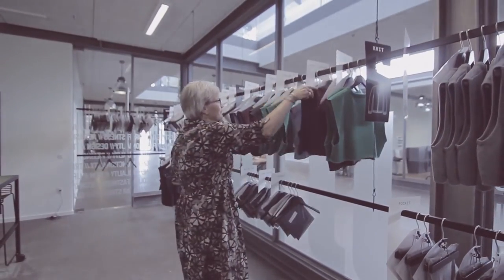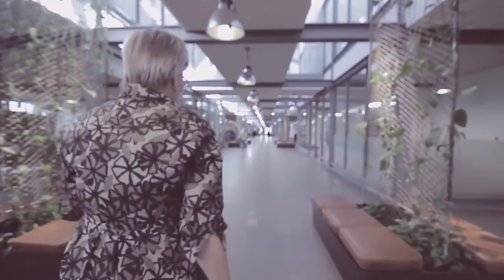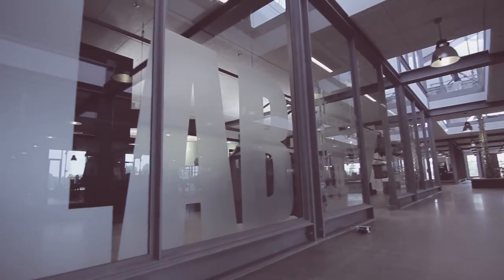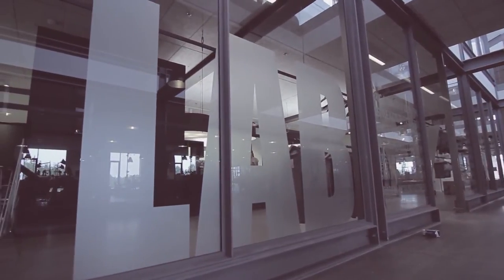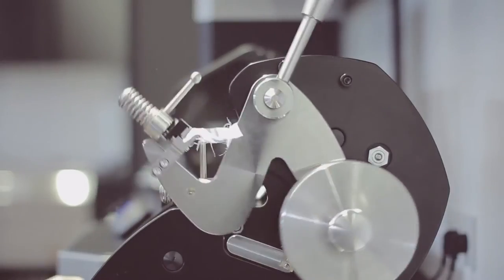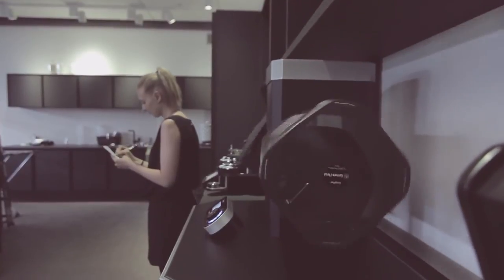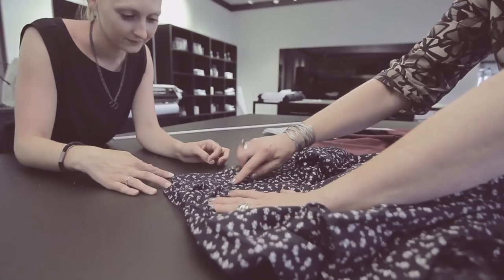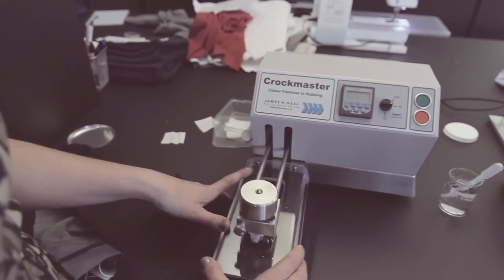VIA Materials Science and Product Design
Jack & Jones, Bestseller have their own laboratory where they, among others, test the quality of the clothes they make. Learn more about quality control, and why materials science and product design are important.
At VIA you can study Materials Science and Product Design. The full degree bachelor programme enables you to work with materials and manufacturing processes in the fashion and furniture business. You get expert knowledge of new and innovative materials and insight into modern processing technology